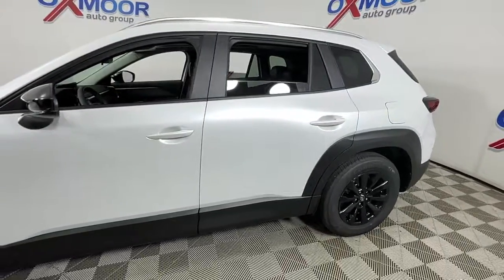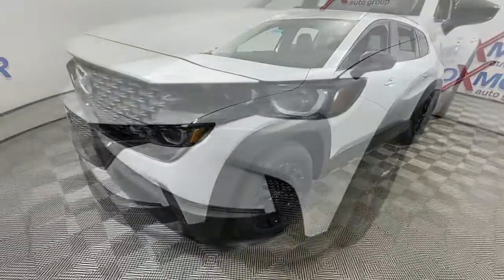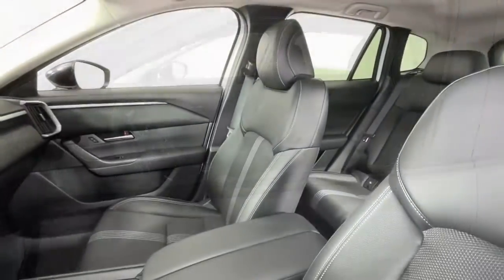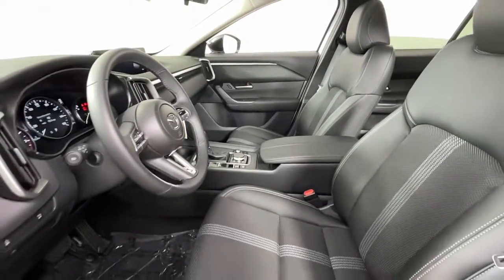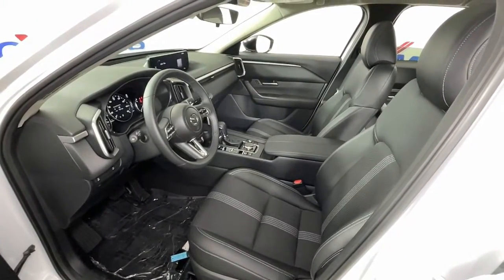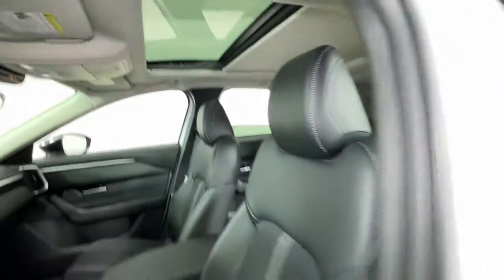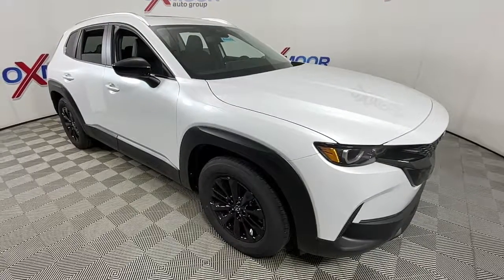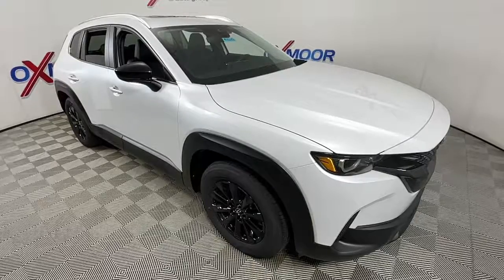2023 Mazda CX-50 at Oxmoor Mazda | Louisville & Lexington, KY M16282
Wind Chill Pearl New 2023 Mazda CX-50 available at Oxmoor Mazda in Louisville, Kentucky. Servicing the Lexington, Elizabethtown, KY New Albany, IN Jeffersonville, IN area.
2023 Mazda CX-50 2.5 S Preferred Plus Package - Stock#: M16282 - VIN#: 7MMVABCM0PN111612

Oxmoor Mazda
7913 Shelbyville Rd